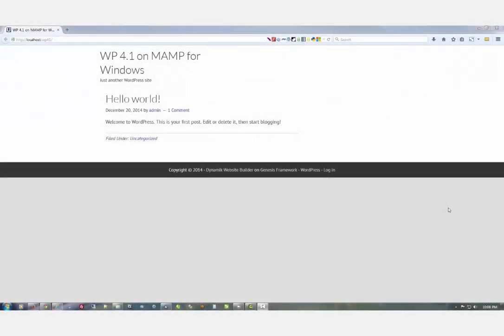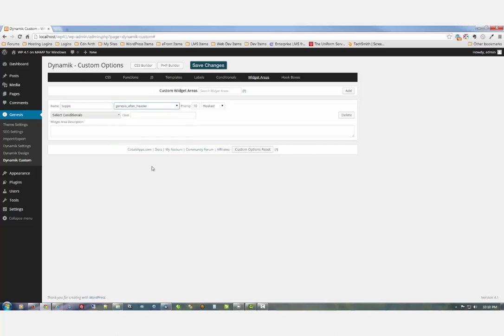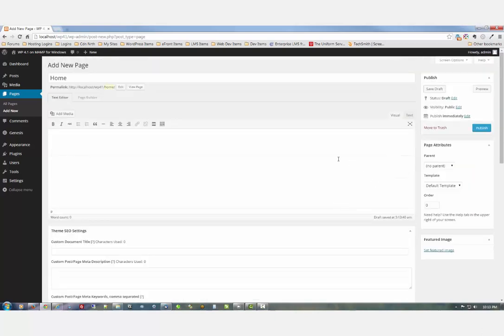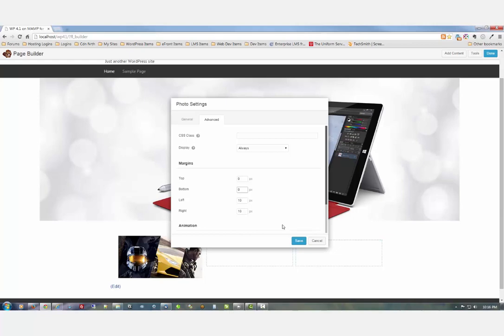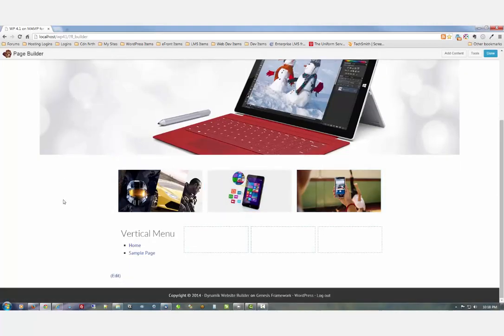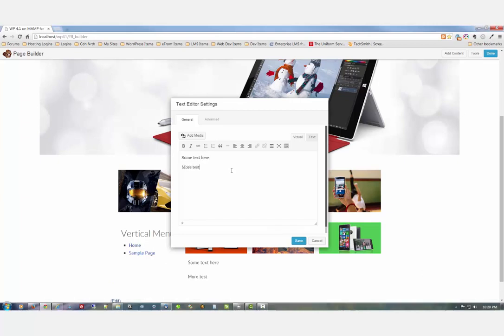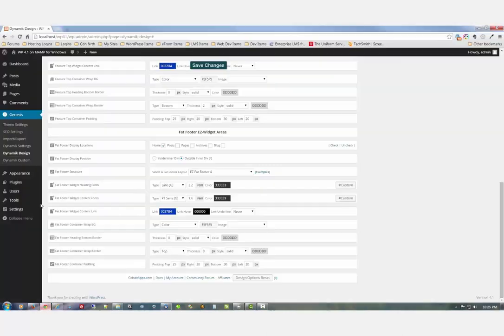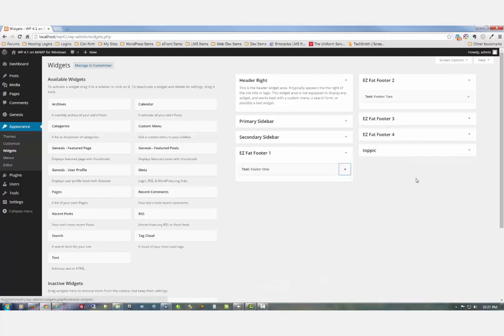Beaver Builder - Home Page Re-creation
Recreation of the home page of a site using only the modules available in the free, lite version of Beaver Builder. Dynamik Website Builder is used as the theme.

Also shown is the creation and implementation of DWB's hooked custom widget areas.